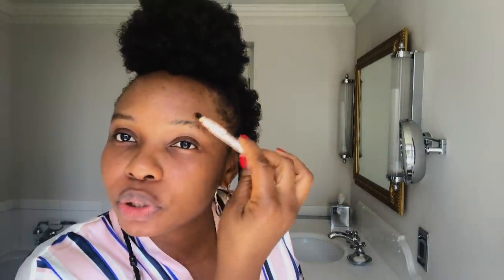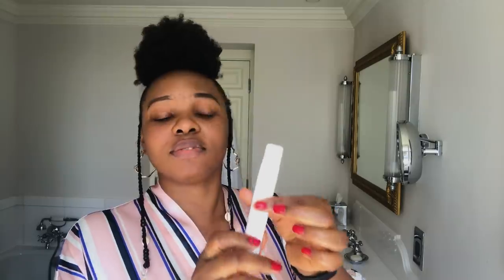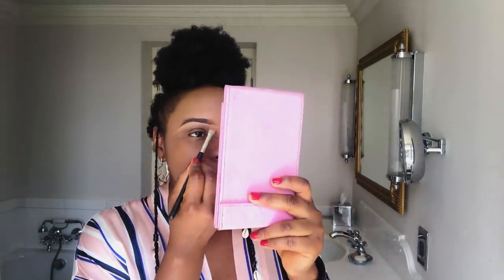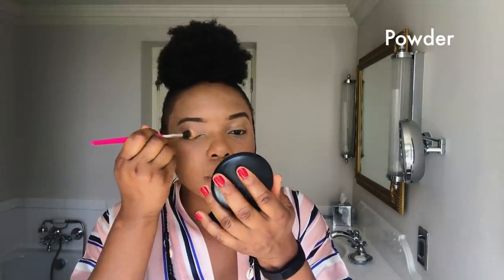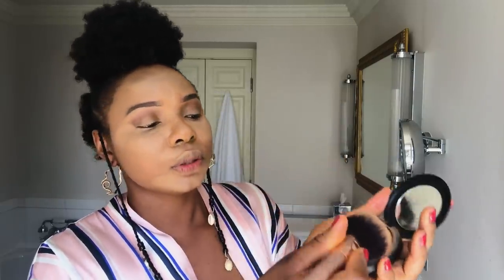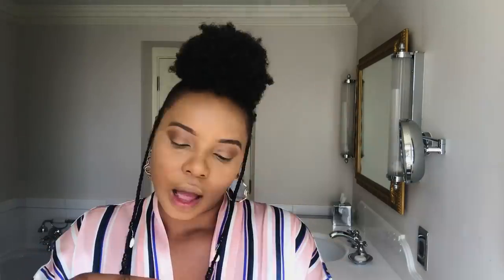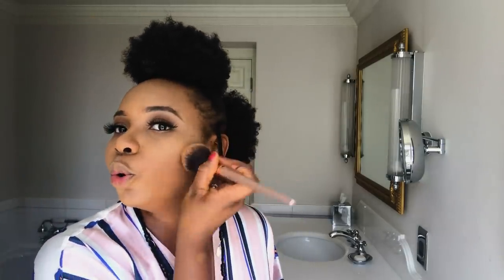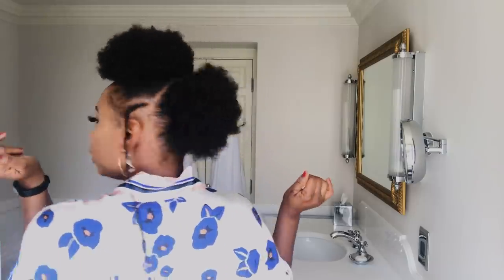Yemi Alade's Performance-Ready Makeup Routine | Beauty Secrets | Vogue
Nigerian singer-songwriter Yemi Alade shares her go-to getting ready routine for when she hits the stage. “I’m sharing some secrets guys, get your note pads,” she laughs before launching into her go-to skin-care and makeup routine.